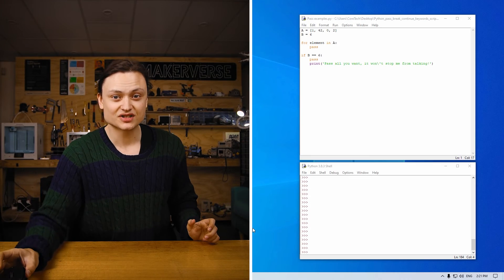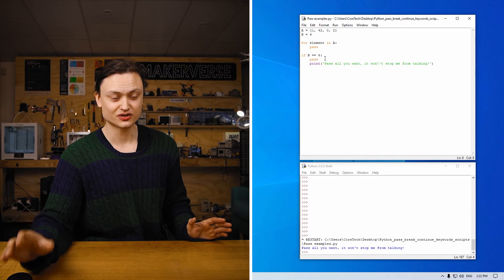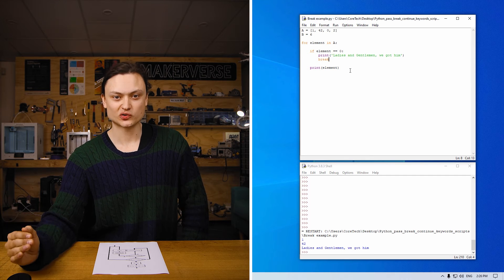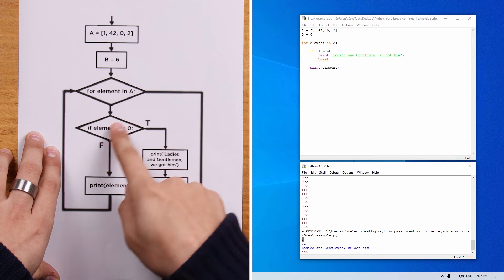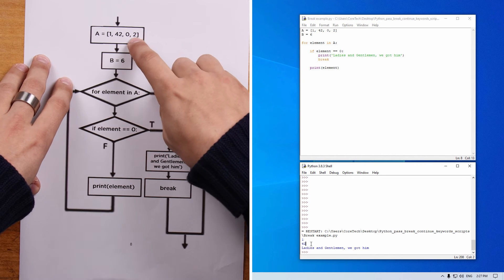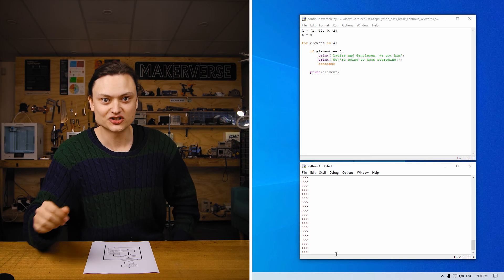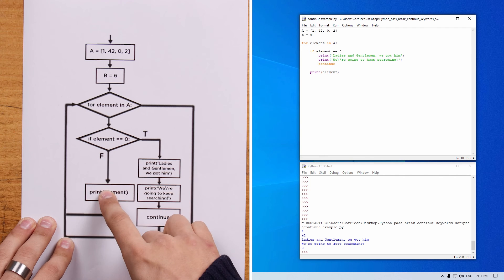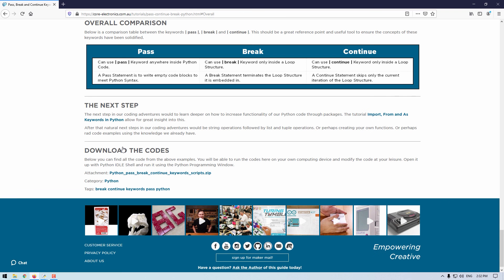Python Workshop - Pass, Break & Continue Keywords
These keywords are all loop control methods giving you the tools to change execution flow away from its normal sequence. Think of these keywords as traffic controllers, deciding the course of your loop execution. This video will explore each of these keywords and demonstrate code examples accompanied with control structure flowcharts.